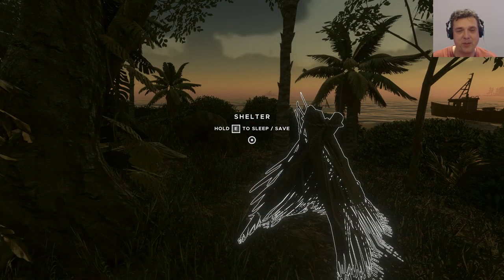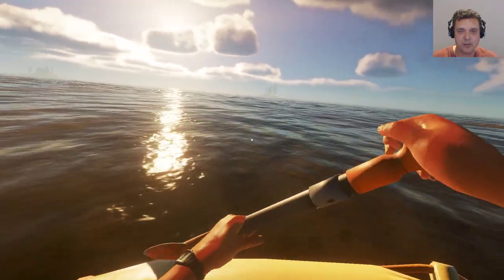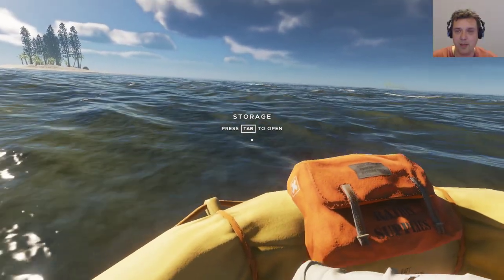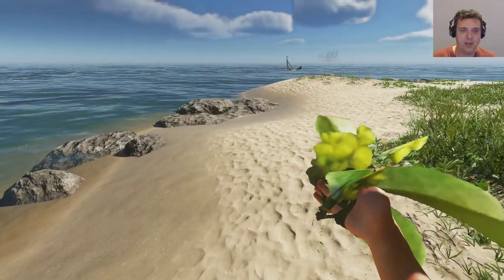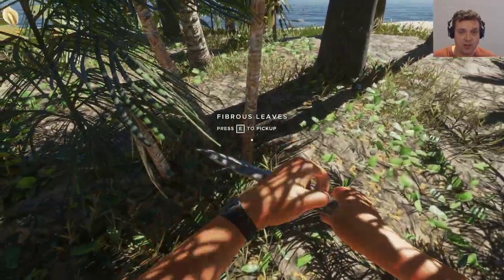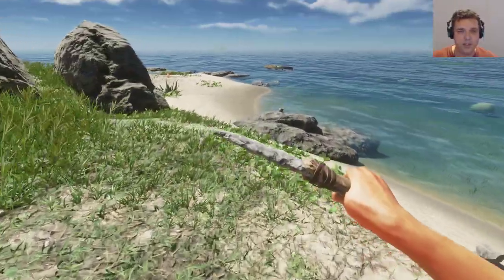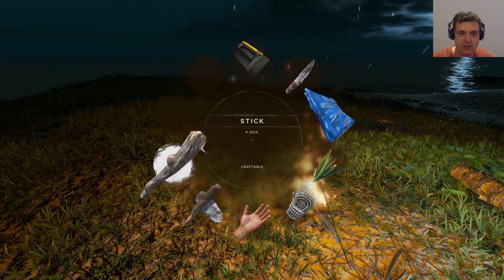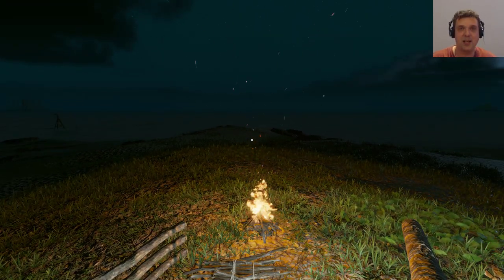Let's Play: Stranded Deep - Part 2 SE6 - Stable Build 0.46